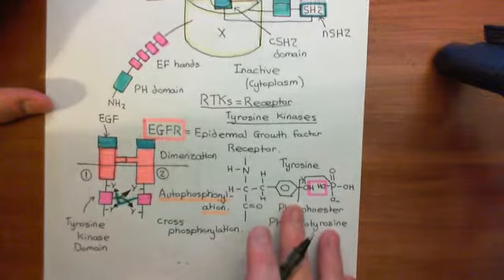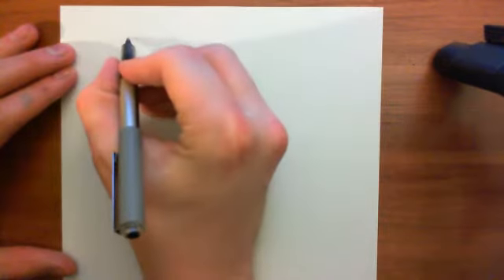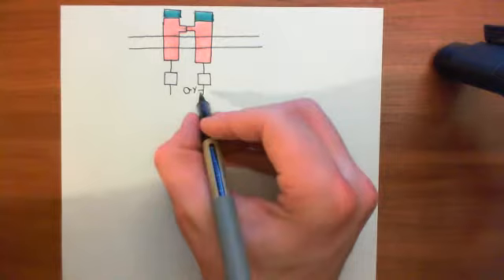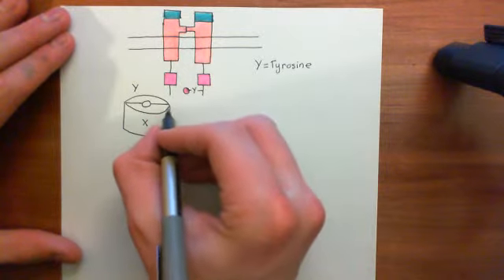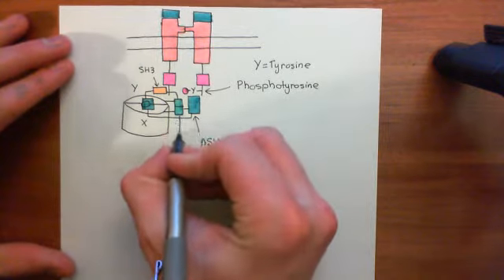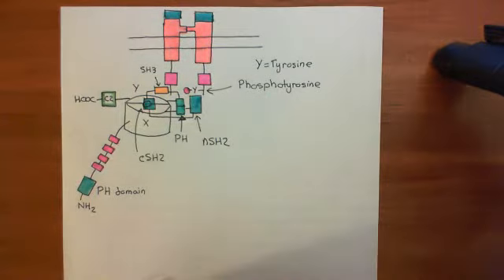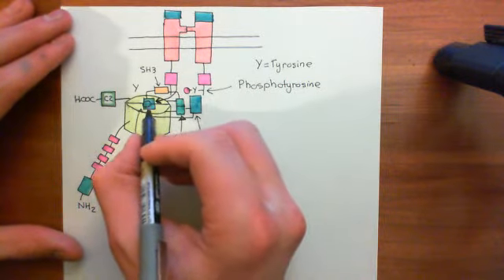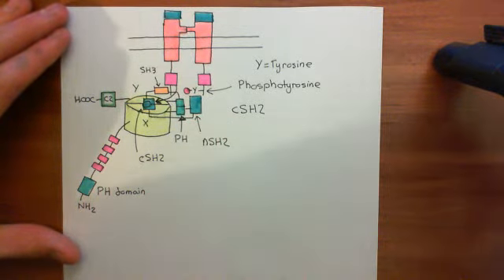Phospholipase C Gamma Enzymes Part 5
In this video we discuss the Phospholipase C gamma family of enzymes.